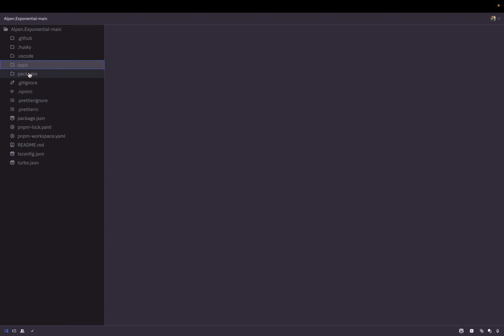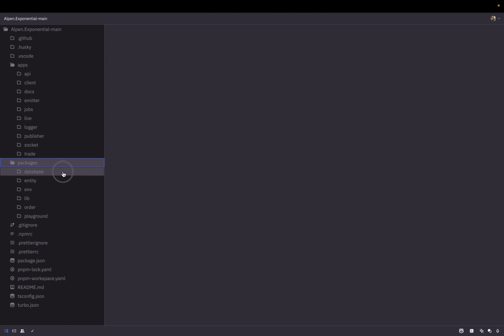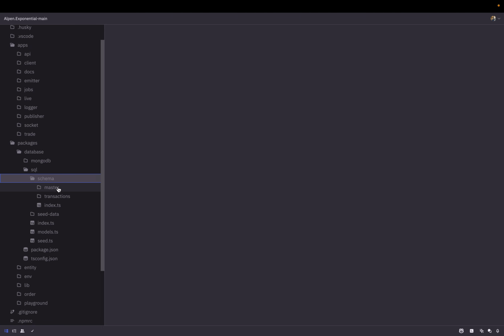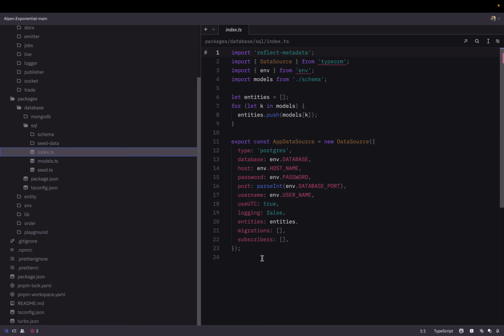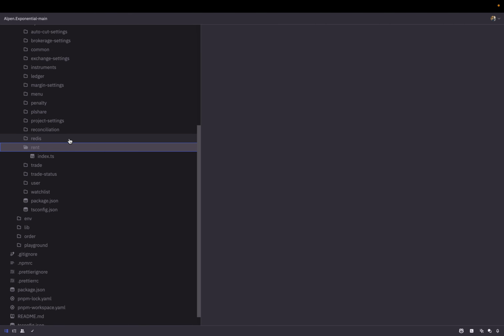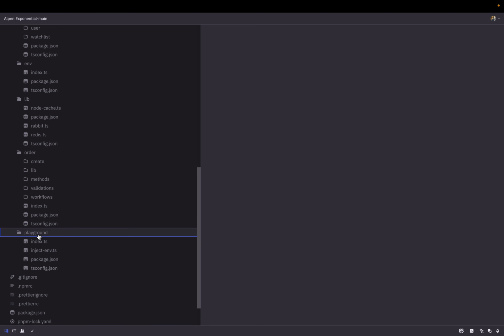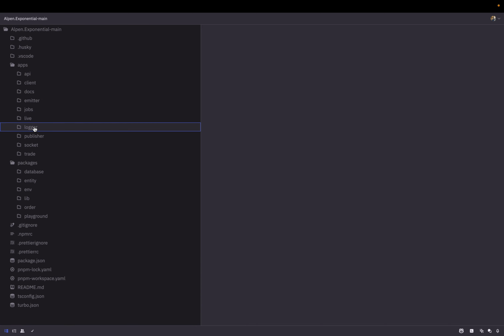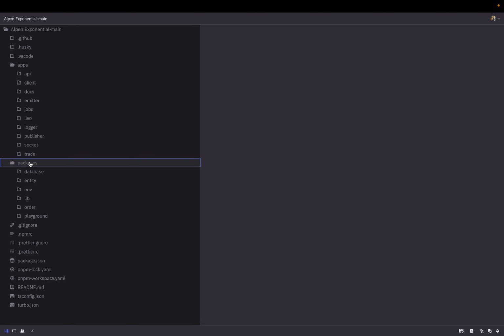project overview 1